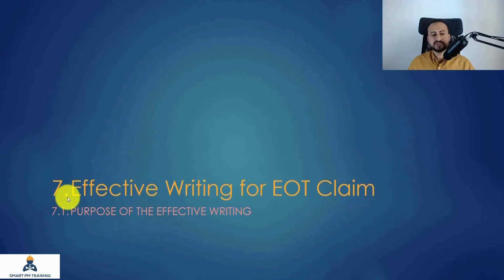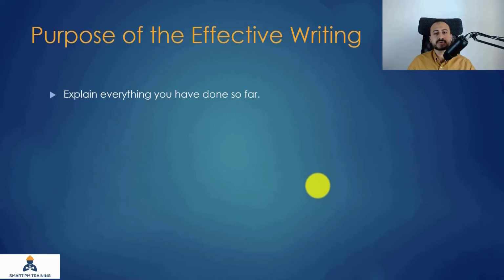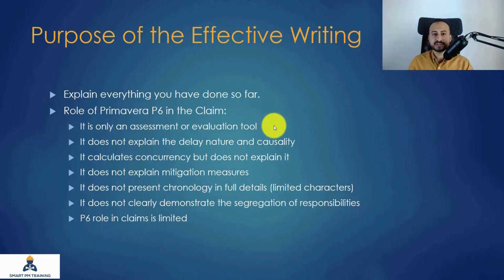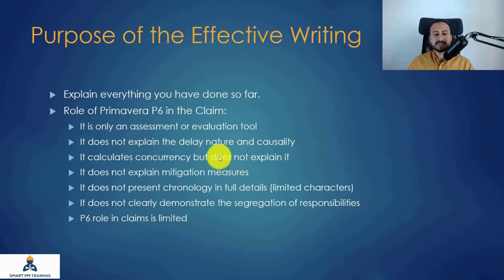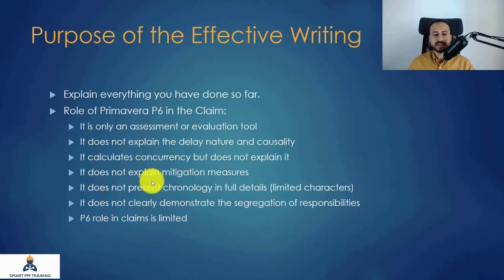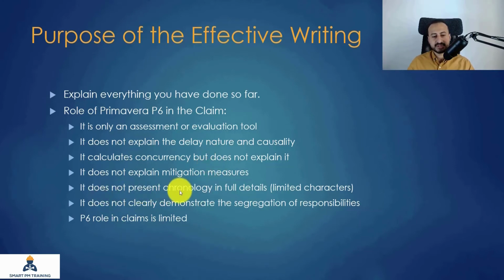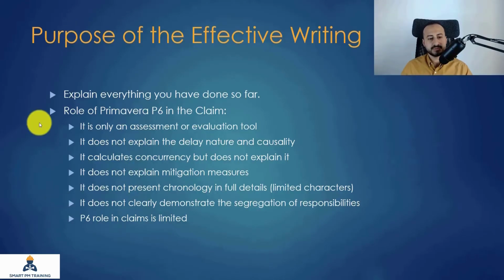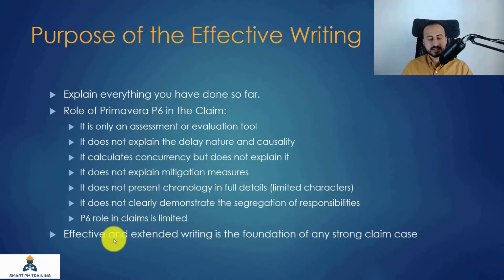Purpose of Claim Effective Writing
Effective writing for extension of time claims is overlooked and underestimated. You will learn in this video why the writing part is so important and why we need it in the first place.